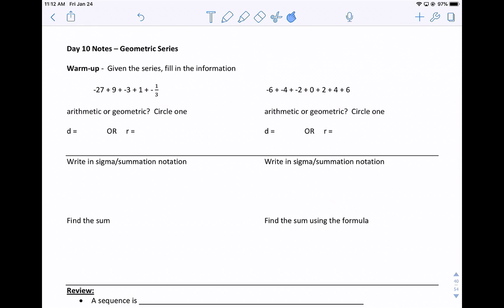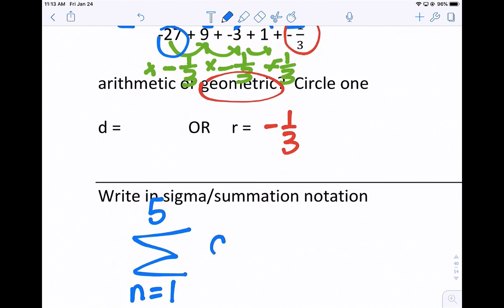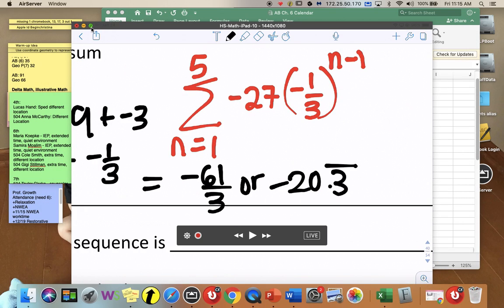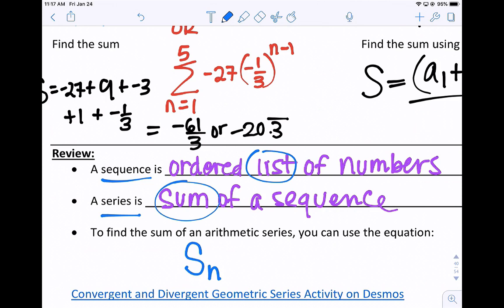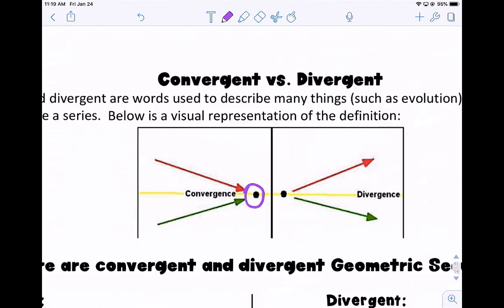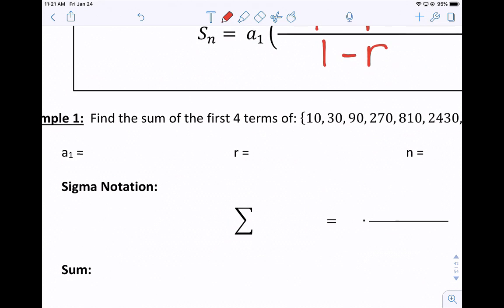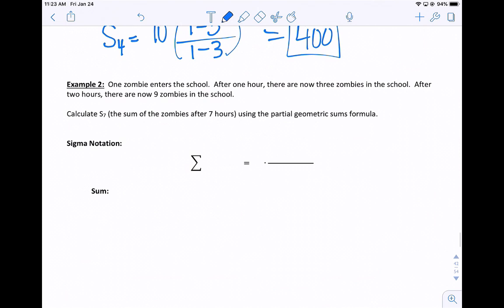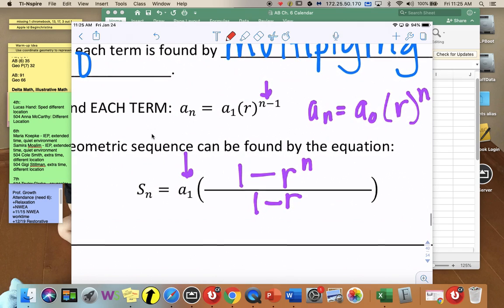Day 15 Geometric Series